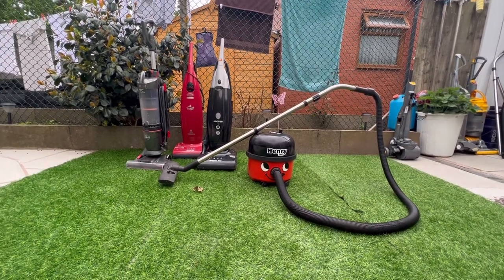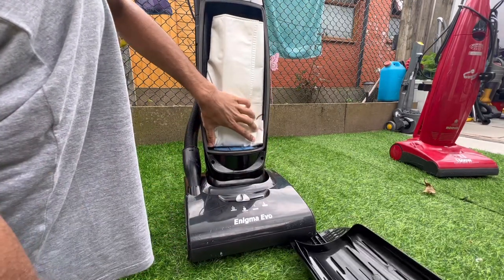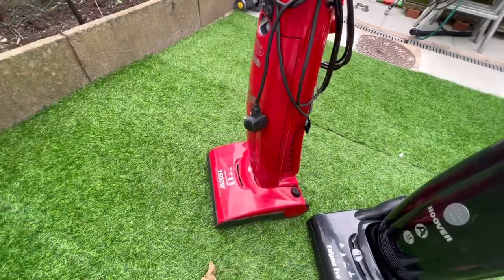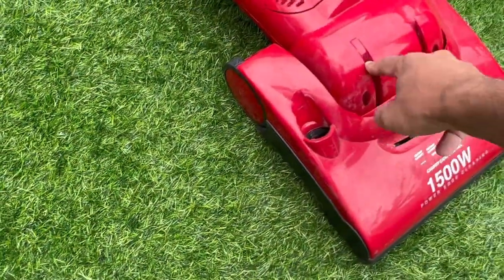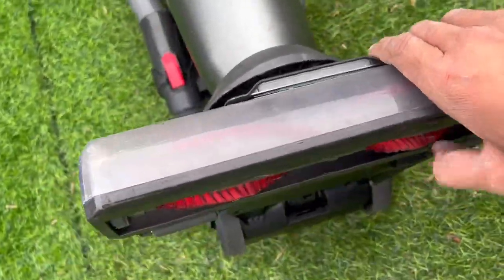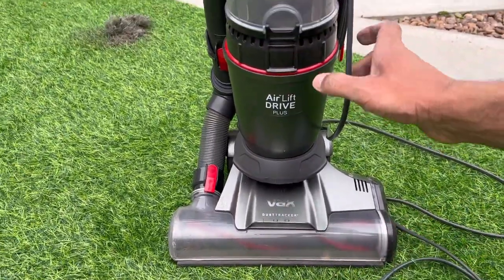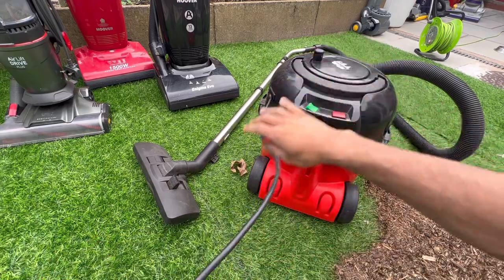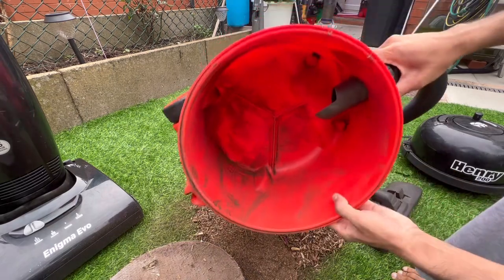Three new vacuum cleaners! First look, overview & demonstration